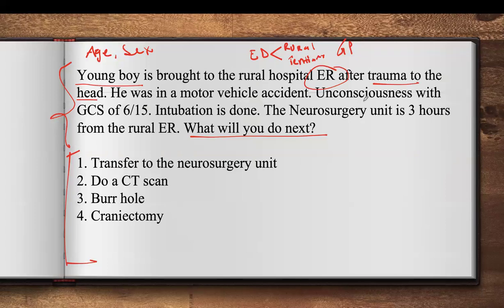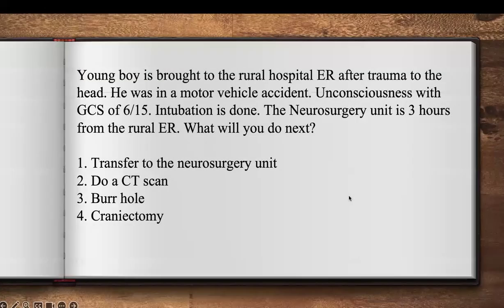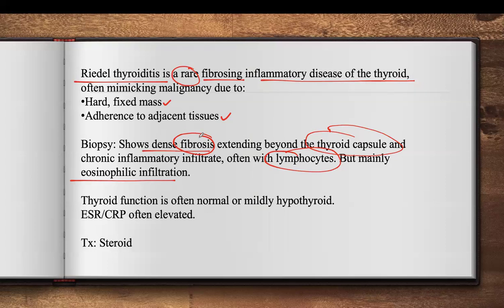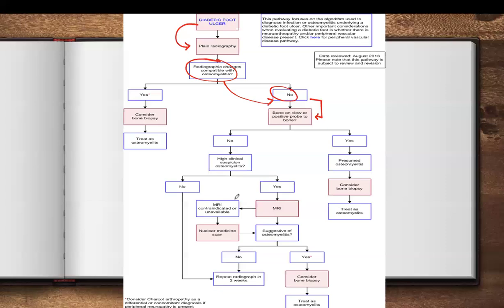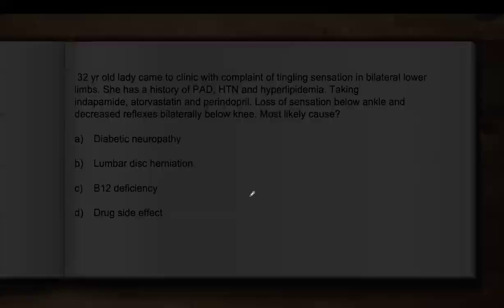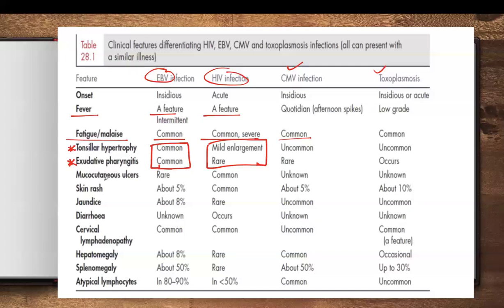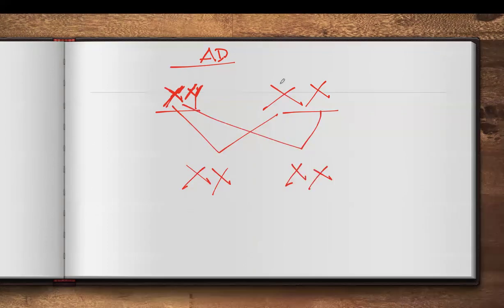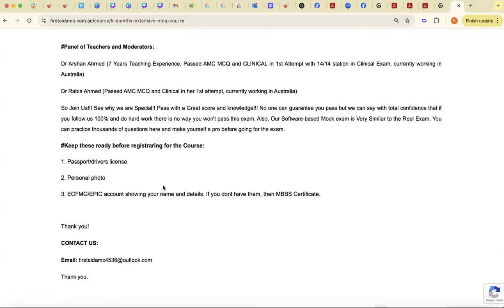FIRTS AID AMC MCQ - Tips and Tricks to Solve Questions (June 2025)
Here we discuss various tips and tricks to solve AMC MCQ Questions. It is vital to understand how the questions can appear in the exam.